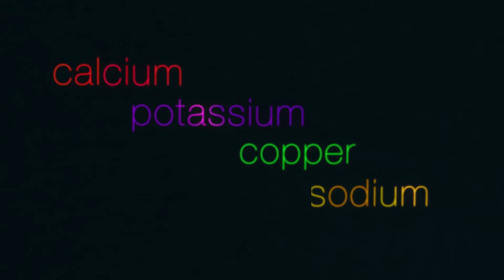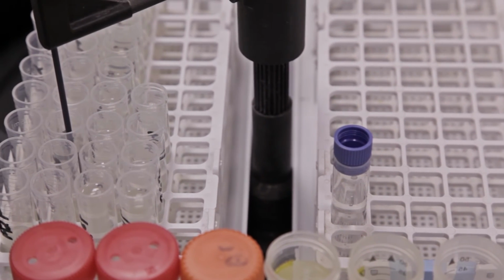How Petioles are Analyzed